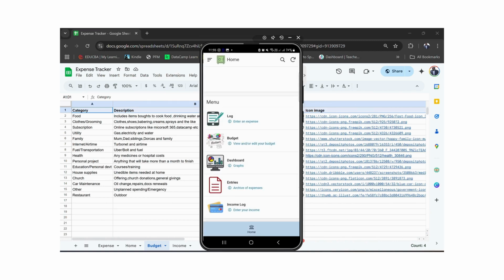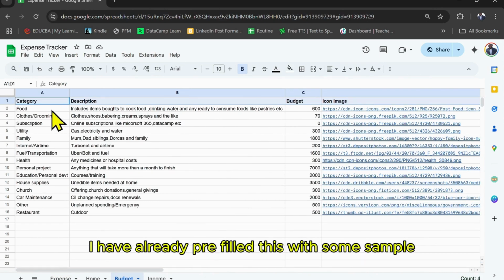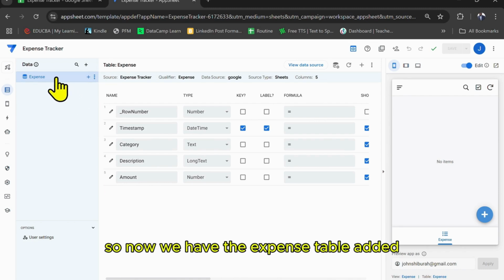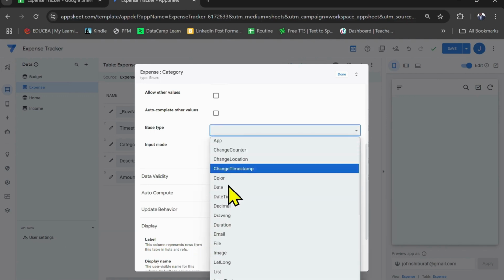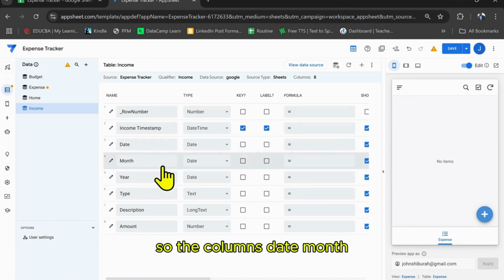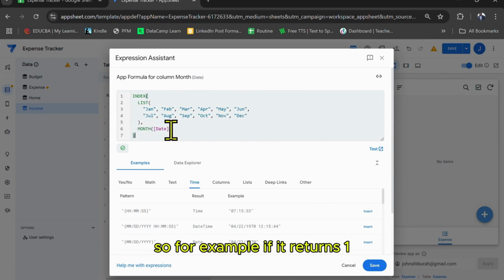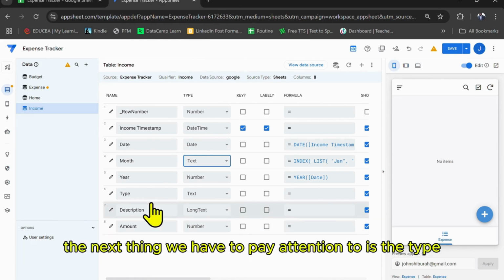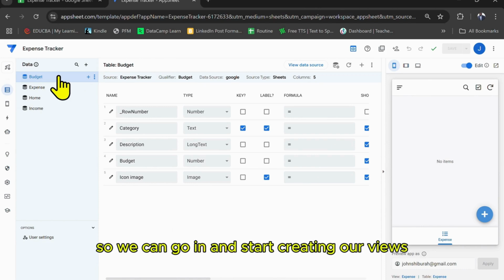Expense tracker App with AppSheet#appsheet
Learn how to build a simple app for managing your personal finances.personalfinance appsheet. Full course here:👇👇👇